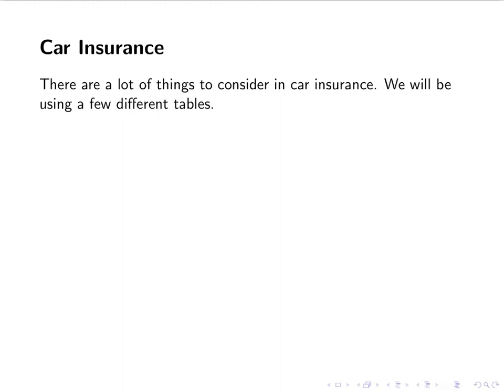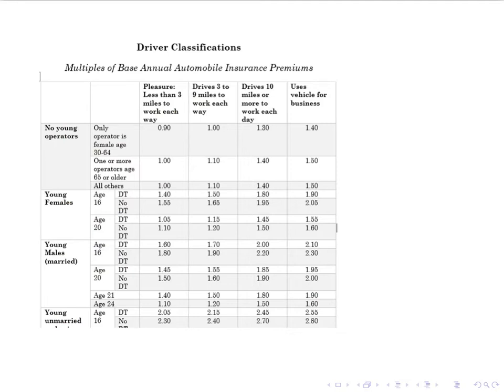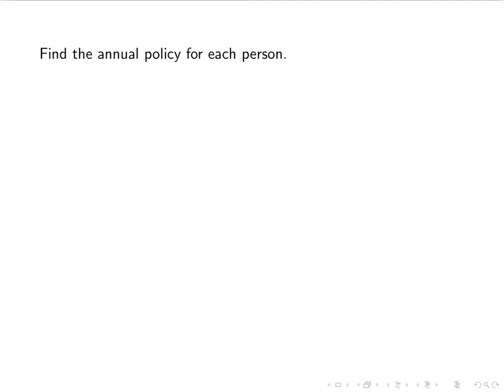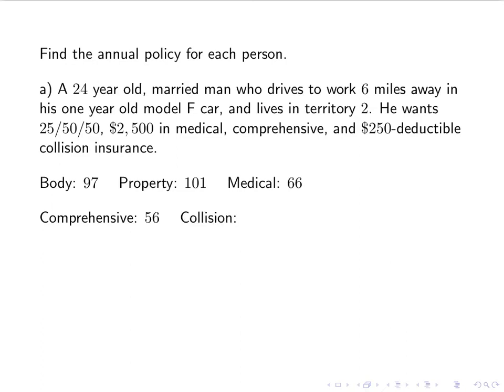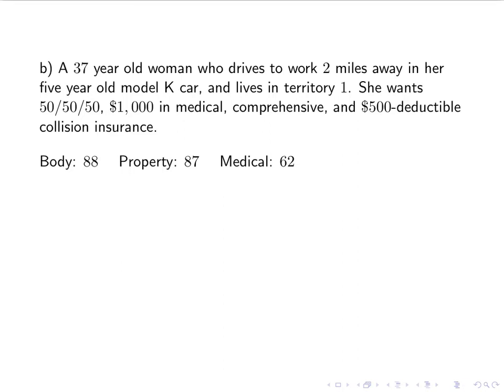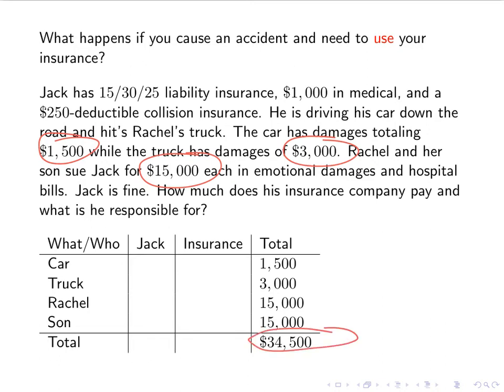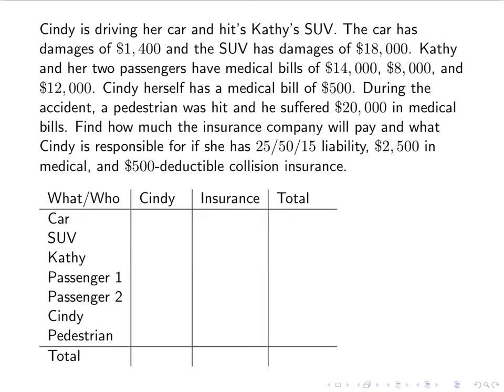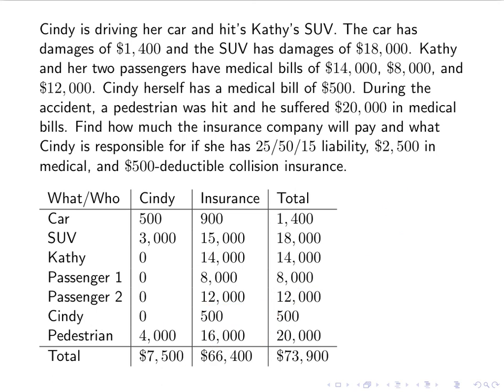12 Car Insurance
Introduction to car insurance